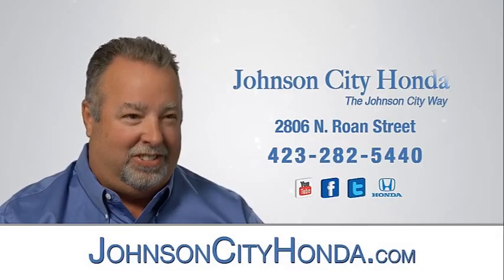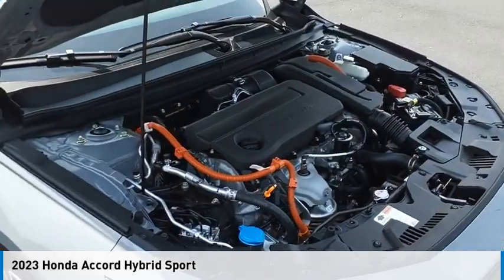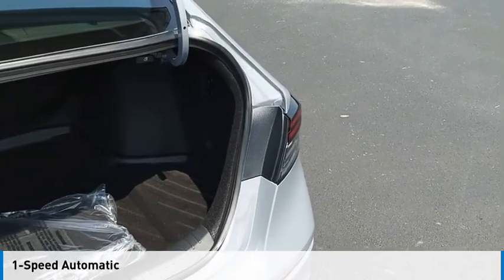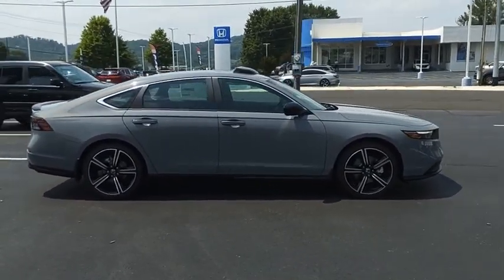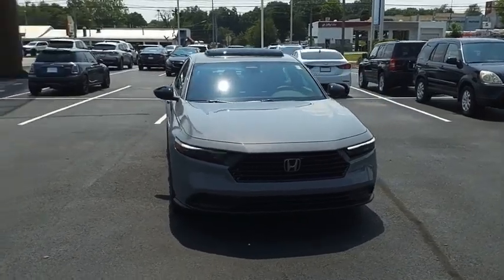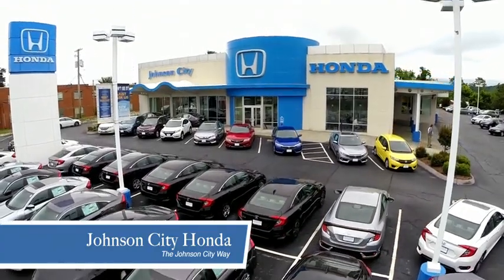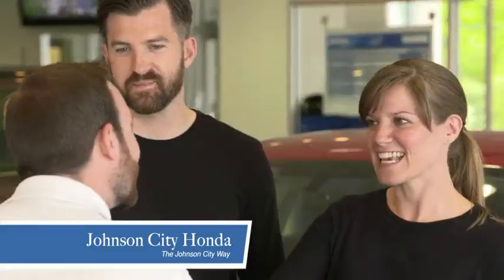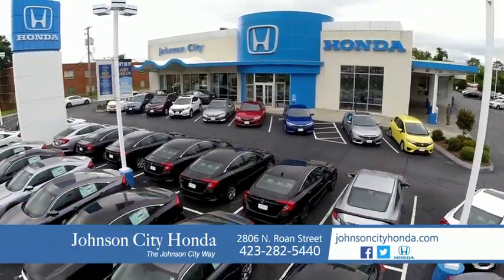2023 Honda Accord Hybrid Sport New H53099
2023 Honda Accord Hybrid Sport